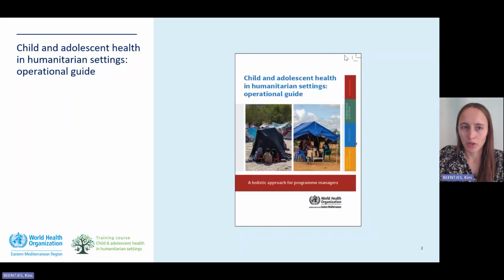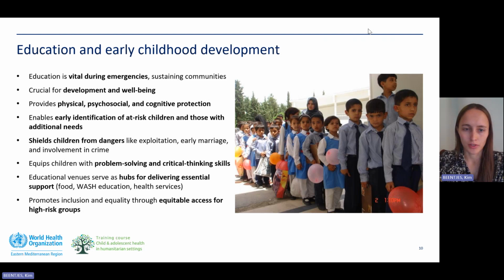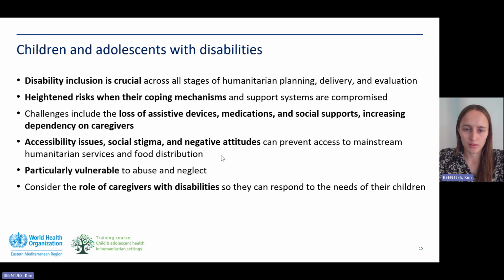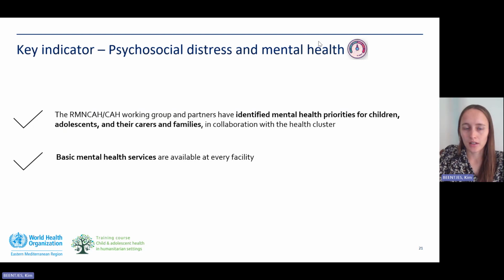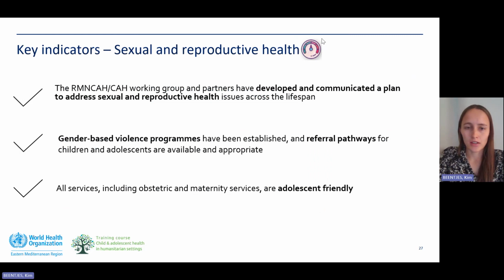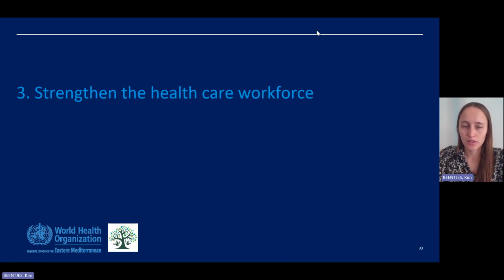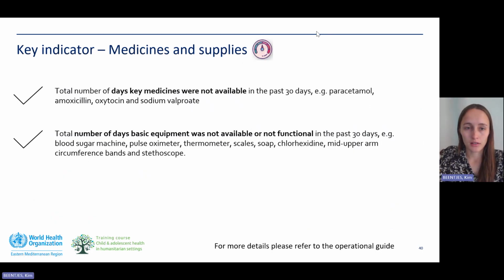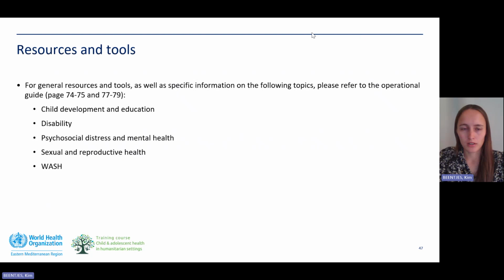GFMER-EMRO CAHHS course 2024 Module 3: Respond (part 2) - Kim Beentjes